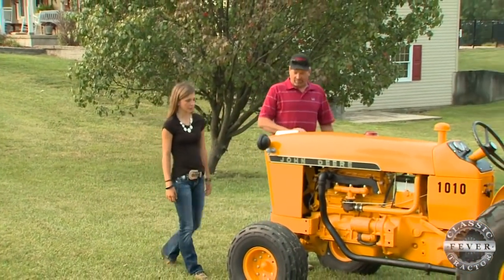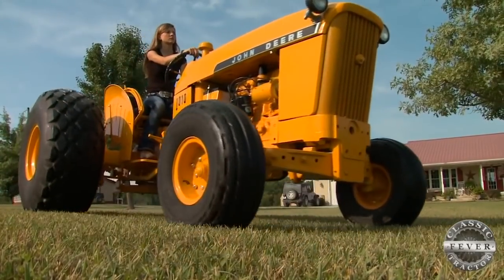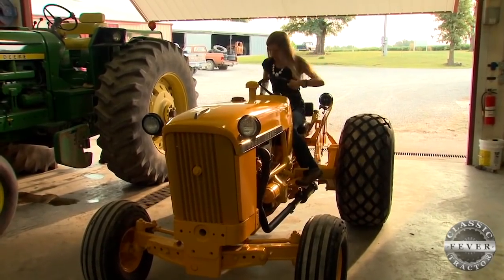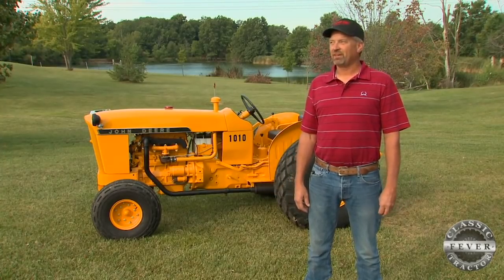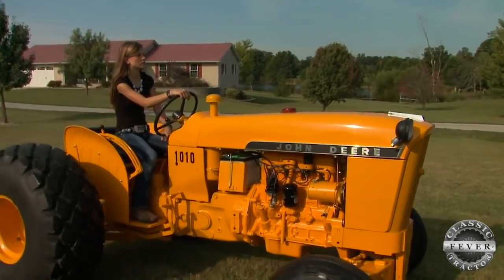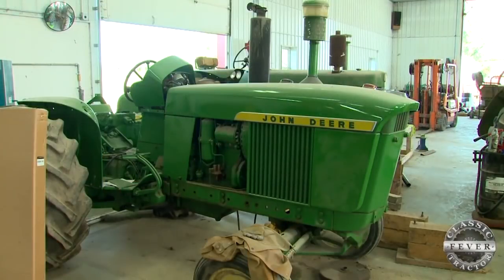Not Your Average New Generation Tractor – 1965 John Deere 1010 Industrial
NO THIS JOHN DEERE 1010 WAS SUPPOSE TO BE YELLOW, ITS A LOW PRODUCTION "LANDSCAPE" VERSION

Brooke Schnarre was only 8 years old when her father Darin brought home a 1965 John Deere 1010 Industrial “Landscape”, but she made up her mind she wanted that tractor. Darin made a deal with his daughter, that if she helped restore it, she could have it. Father and Daughter worked together for several years to bring this low production tractor back to life. Brooke and Darin shares the story of this tractor.

Don't forget to watch us on RFD-TV!

Brought to you in part by Aumann Vintage Power. today to see upcoming tractors auctions and see auction prices!